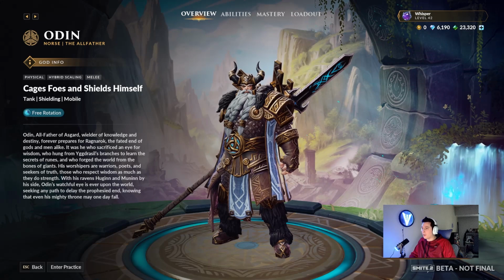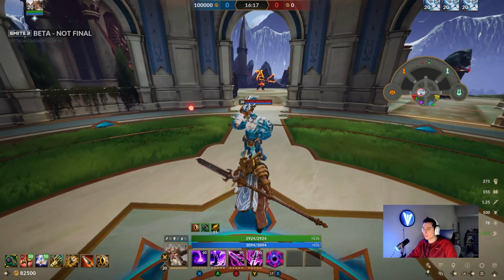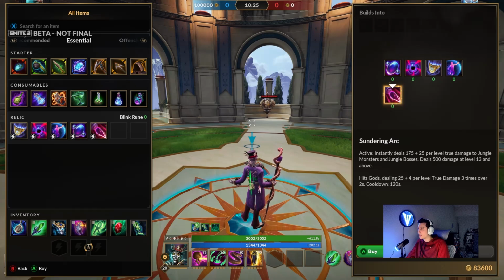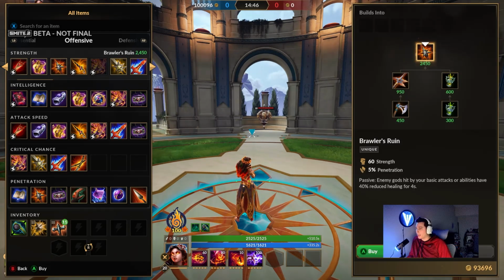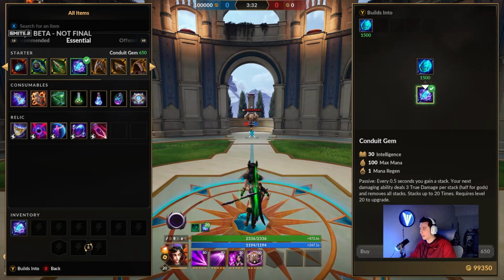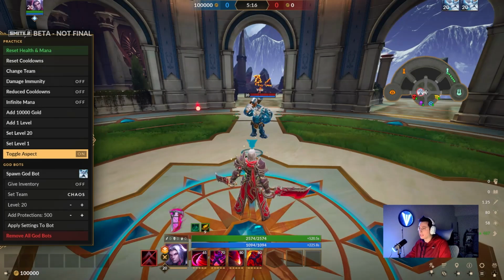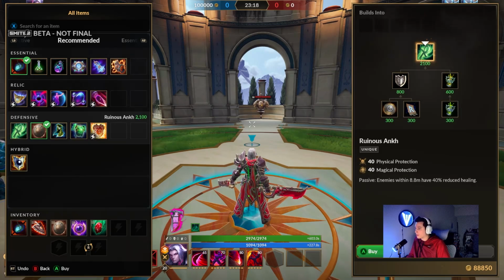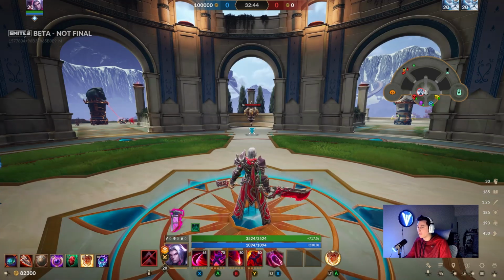TOP 5 Gods I Love Playing In Smite 2 (and how I build them)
Here's are a few characters that I'm having a lot of fun with on Smite 2. I don't make videos like this very often, so please let me know what you think :)

CREDITS:
"5" Music: "Shine" by Ian Taylor (Old School RuneScape Soundtrack)
"4" Music: "Fe Fi Fo Fum" by Ian Taylor (Old School RuneScape Soundtrack)
"3" Music: "Trinity" by Ian Taylor (Old School RuneScape Soundtrack)
"2" Music: "Lightness" by Ian Taylor (Old School RuneScape Soundtrack)
"1" Music: "Creature Cruelty" by Ian Taylor (Old School RuneScape Soundtrack)

0:00 Intro
00:26 5
02:21 4
05:11 3
06:42 2
08:31 1
12:57 Outro